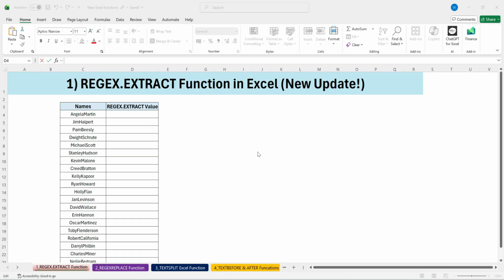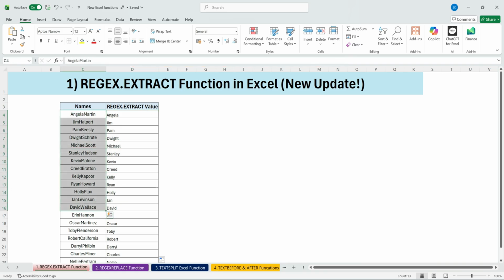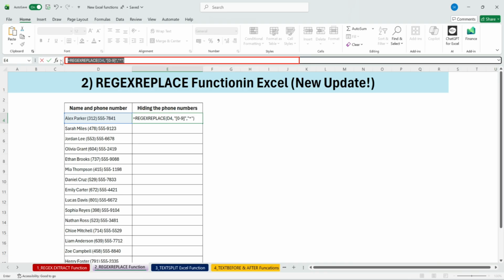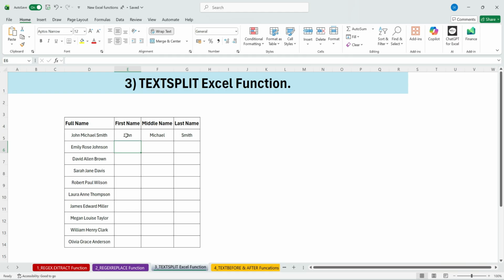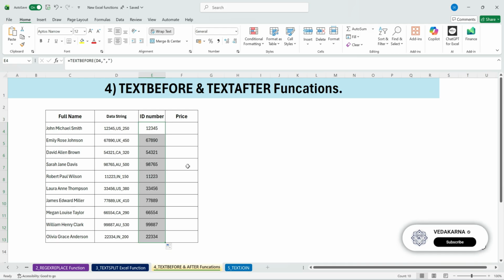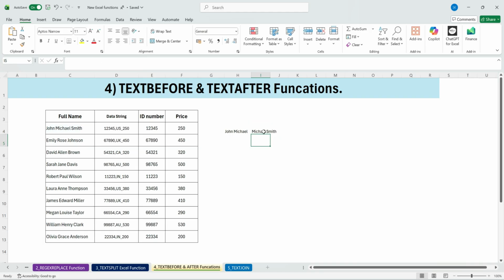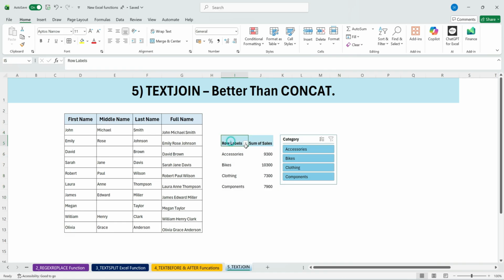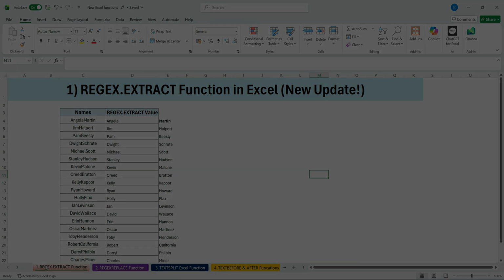5 Hidden Excel Tricks! Clean Data in Seconds ⏱️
Are you tired of struggling with complex formulas to clean and organize your Excel data? In this comprehensive tutorial, we explore the game-changing new Excel functions that will revolutionize how you work with text data!

💡 Why These Functions Matter:
Say goodbye to nested LEFT, RIGHT, and MID formulas! These new Excel functions use the same powerful regex patterns beloved by Python and JavaScript developers, now available directly in your spreadsheets.

⏰ Timestamps:
00:00 - Introduction
00:12 - Extract Names and Data Patterns
02:43 - Hide and Replace Text
04:09 - Split Text into Columns and Rows
05:49 - Precision Text Extraction
08:27 - Advanced Text Combination
09:44 - Dynamic Report Building Example